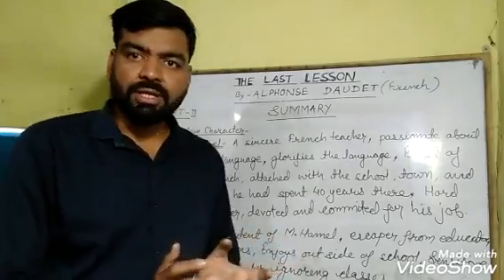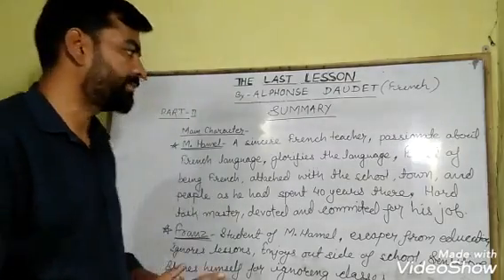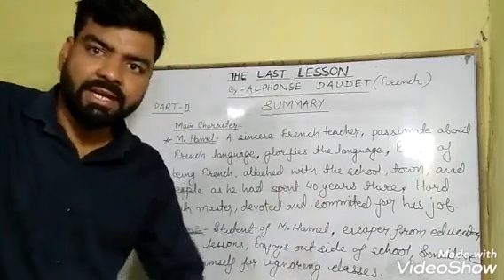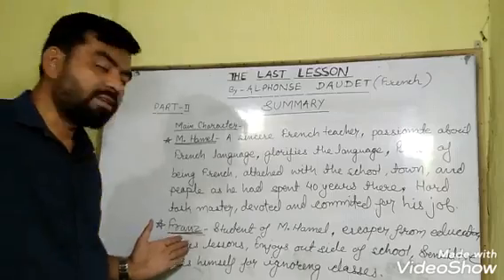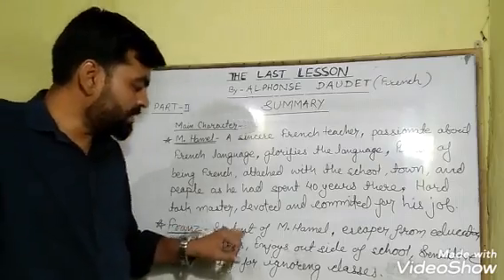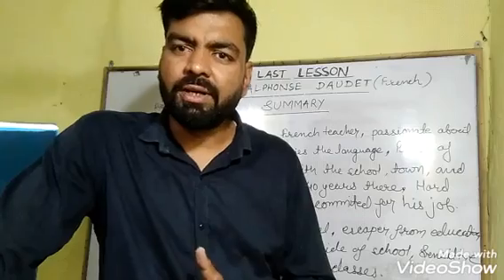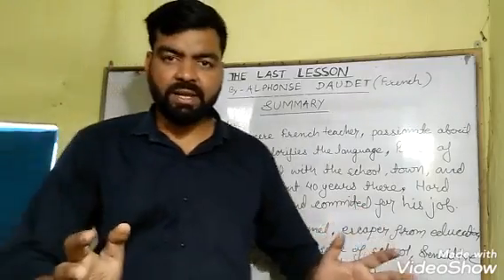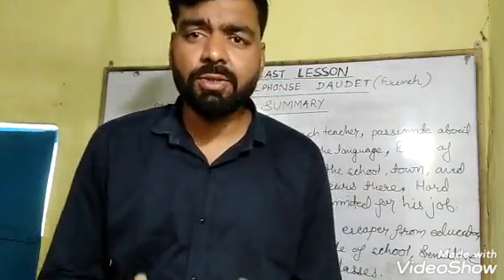The Last Lesson std 12 Summary and the explanation jac &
This video is about the summary and detailed analysis of the story The Fun They Had.